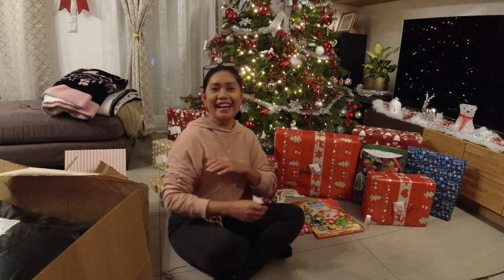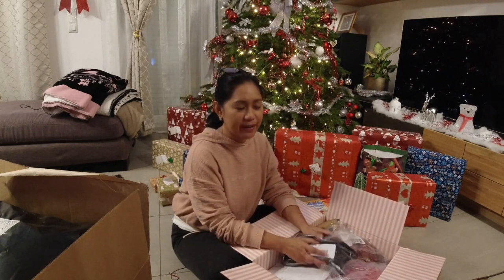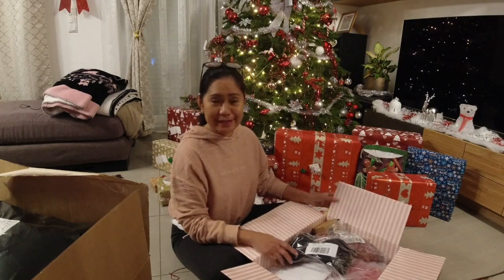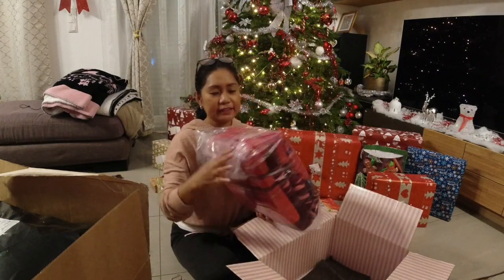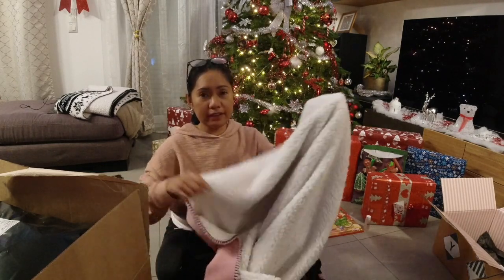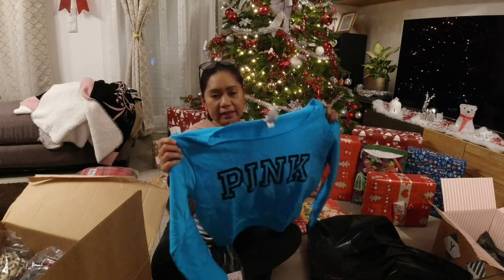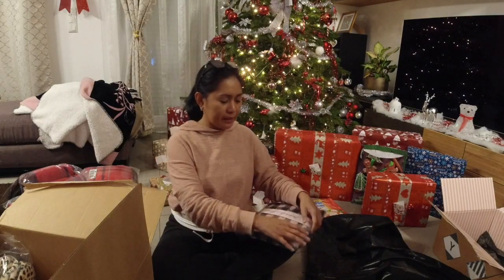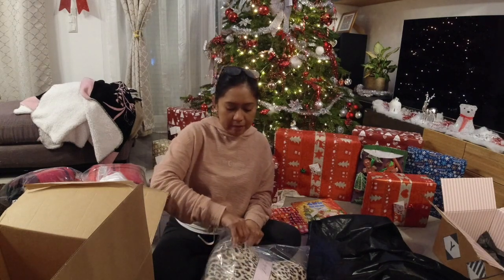VICTORIA'S SECRET CHRISTMAS HAUL/FRANZI HELMINGER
Another Victoria's Secret unboxing.